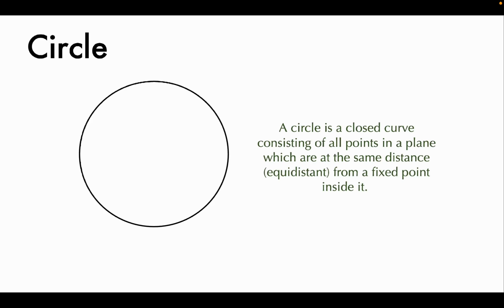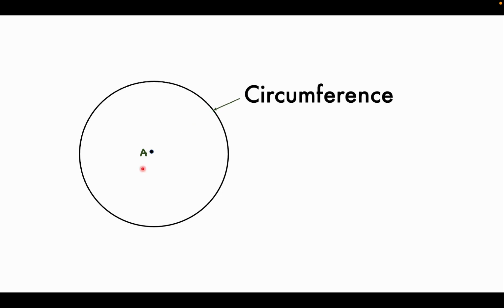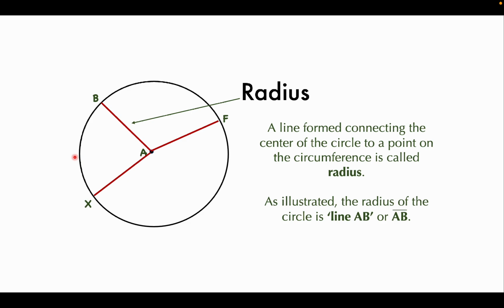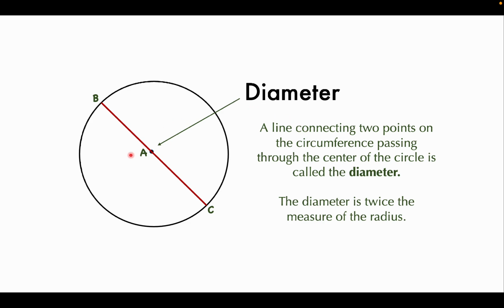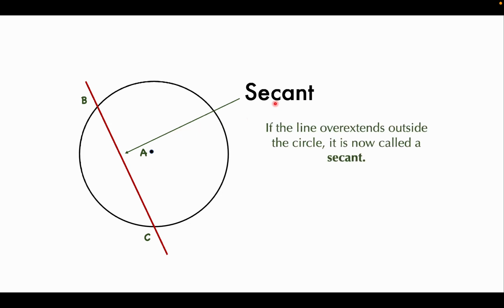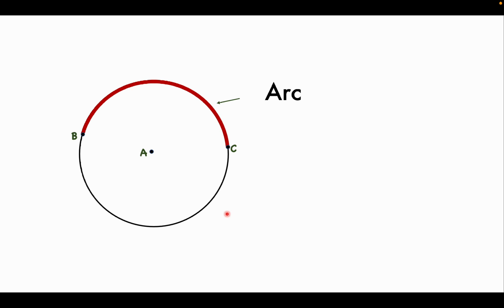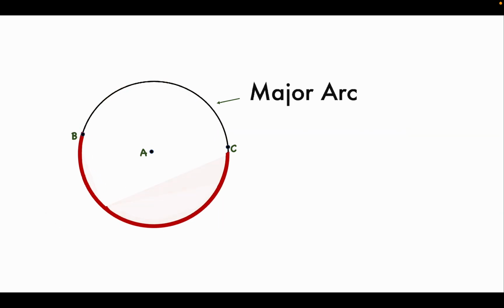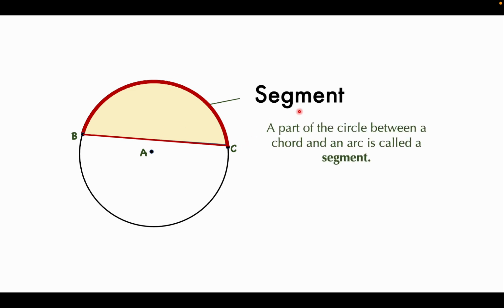Lecture Video Math 10 11 08 21